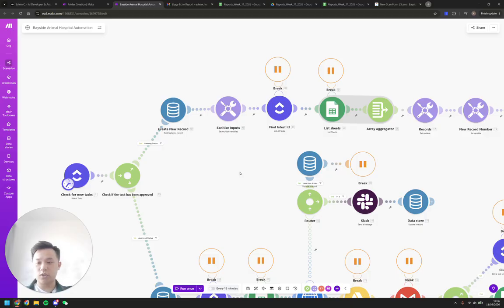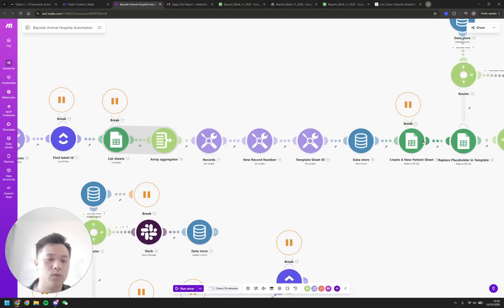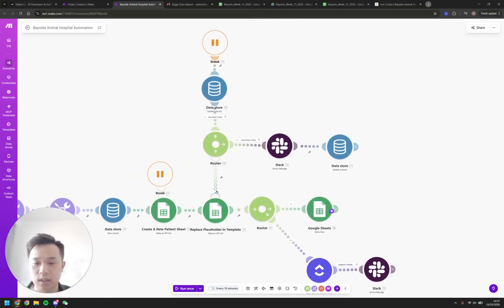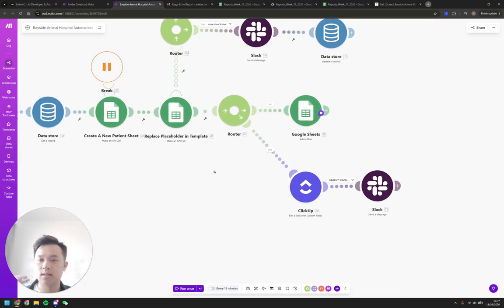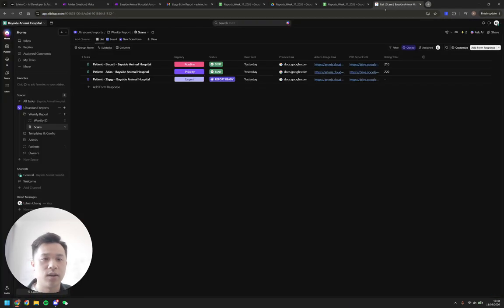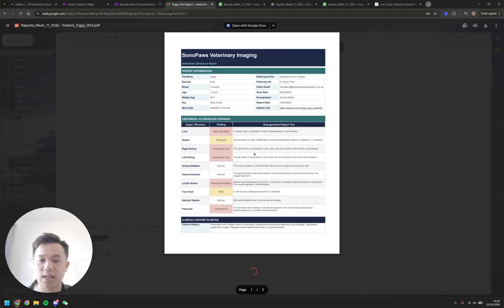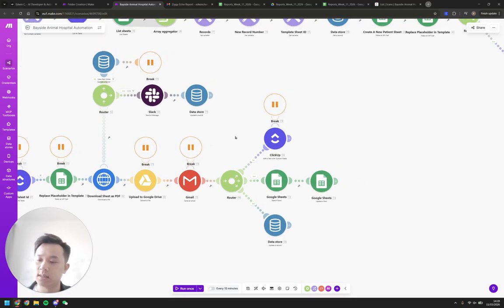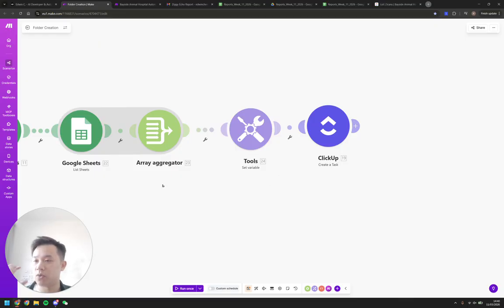Patient Document Generation - Make.com | Clickup | Google Sheet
I built a full end-to-end automation for a veterinary ultrasound service that was manually creating 50+ reports per week.

What I automated:
Form submission → patient report generated automatically
Google Sheets populated with scan data and clinical findings
PDF exported and saved to Google Drive
Specialist approves → clinic receives email with PDF attached
ClickUp status updated throughout the entire workflow

Tools used: Make.com · ClickUp · Google Sheets · Google Drive · Gmail